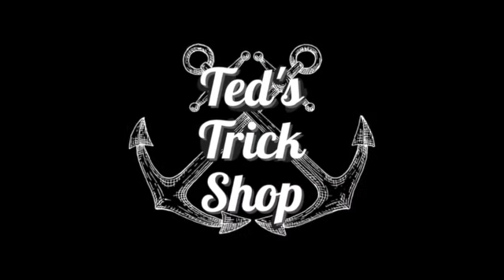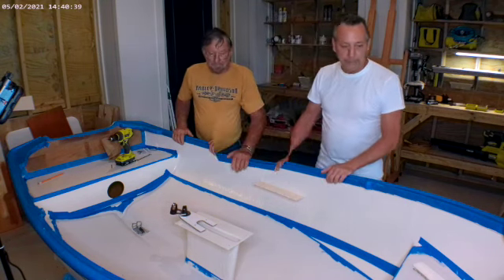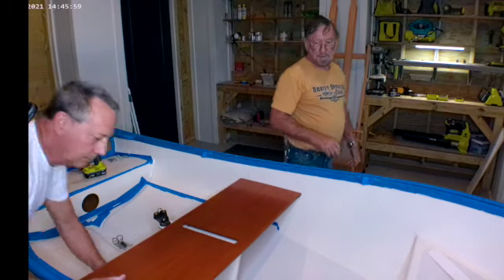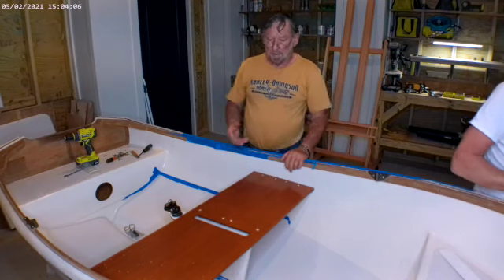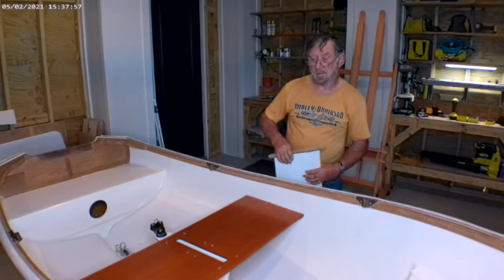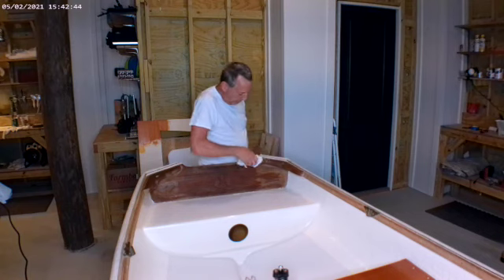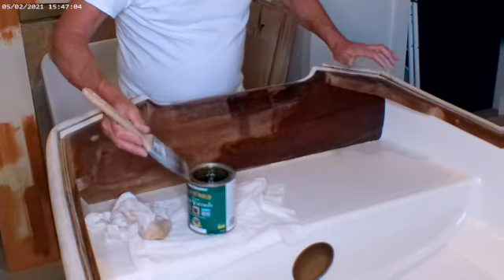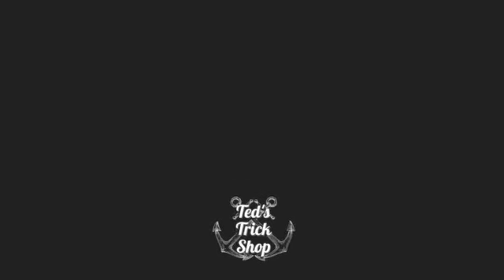TED’S TRICK SHOP EPISODE 4 - INSTALLING THE NEW SEAT OF THE DINGHY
TED AND MARTYN INSTALL THE NEW SEAT OF THE DINGHY

WATCH AS TED CONTINUES TRICKING OUT HIS LATEST PROJECT - RESTORING A 1993 8' FIBERGLASS ROWING, SAILING, AND MOTORING DINGHY.